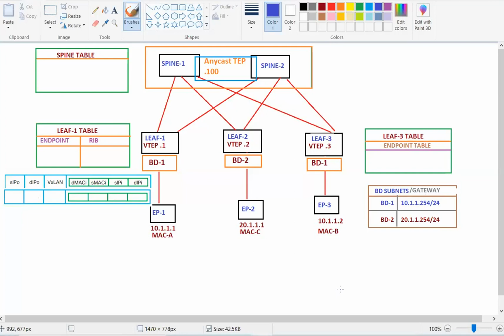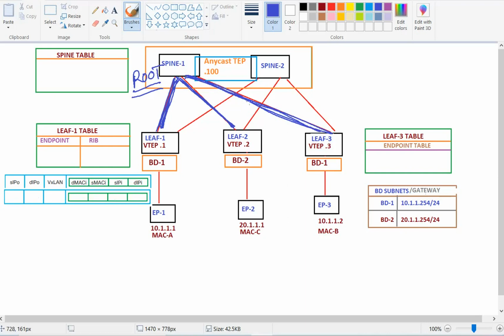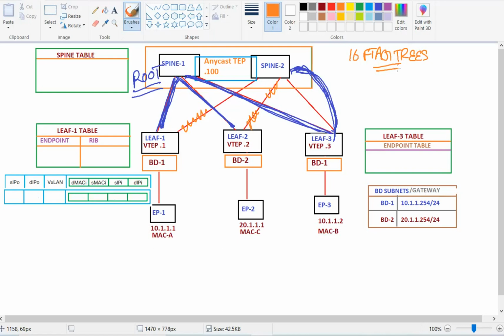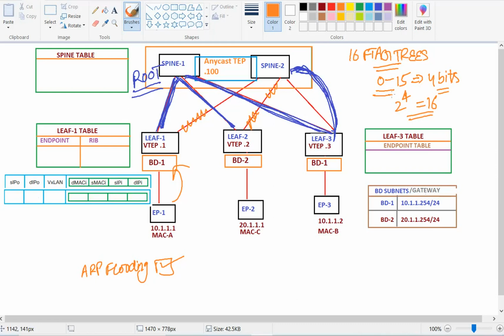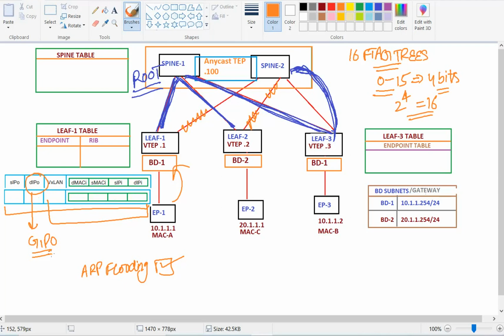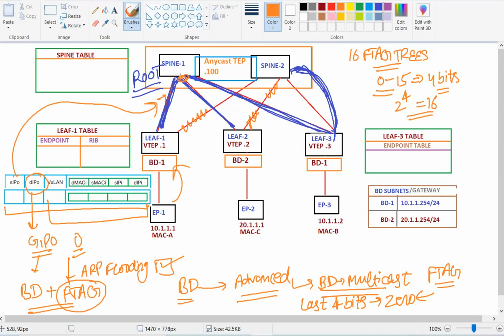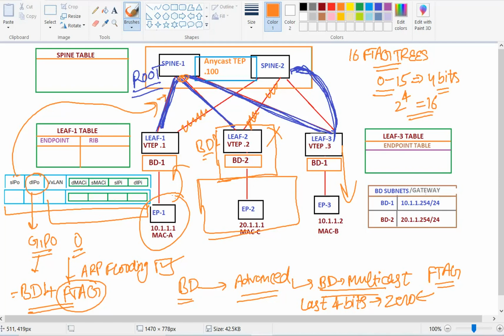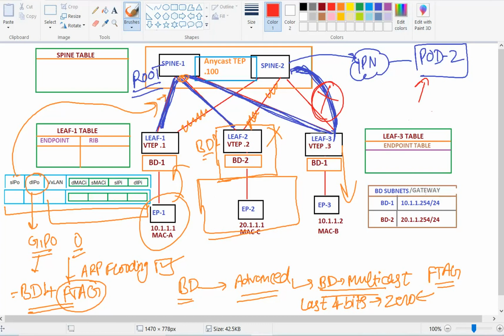CISCO ACI LECTURE 10 (PACKET FLOW PART-3) CCIE 57391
Packet walk in ACI Fabric
ARP Flooding in ACI
FTAG TREE use in ACI